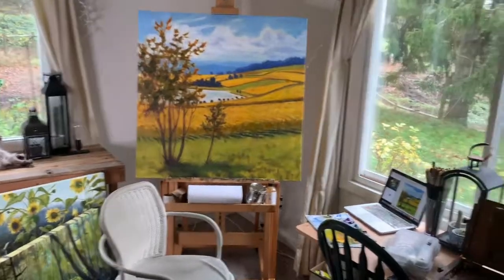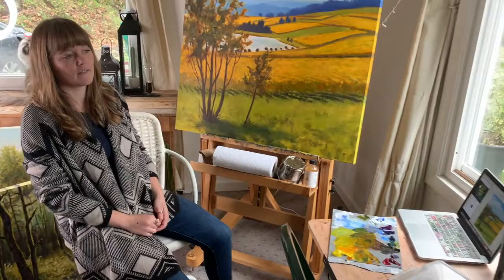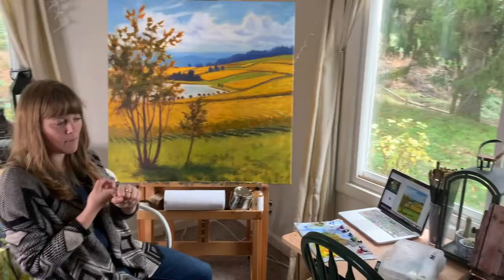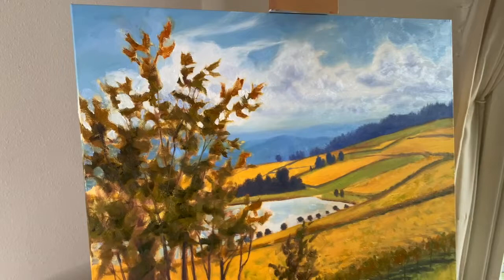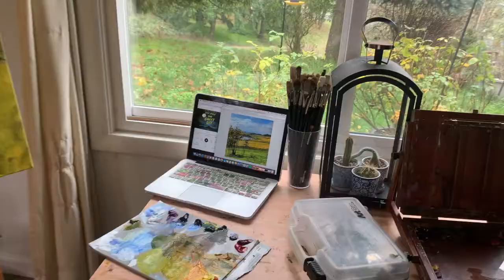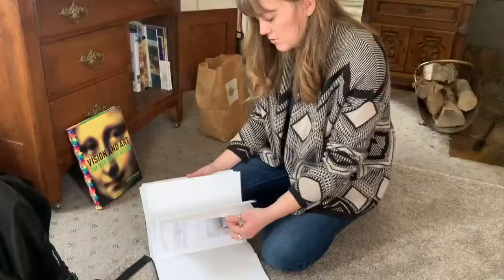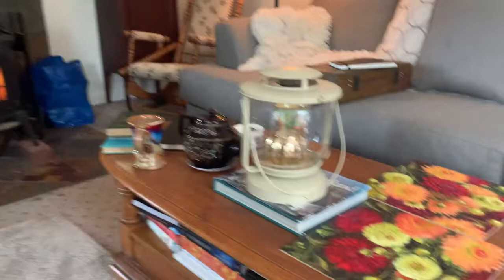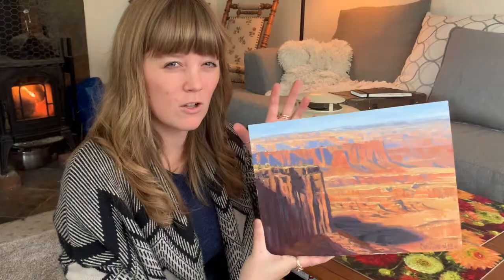In the Studio with Painter Christine Joy (Short Version)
One of the most prolific artists I know, Christine Joy paints the glorious Pacific Northwest from her rustic studio in Oregon wine country. Since meeting her at an art fair in 2018, I’ve respected her relentless yet jubilant daily devotion to craft, and every year the paintings keep getting better. During our visit this fall, she showed me her essential equipment for painting indoors and out, reminded me that painting first thing in the morning pays dividends and explained how she uses flowers to experiment with new techniques. (And that she had borrowed one of my favorite art books from me way back in the beforetimes.)